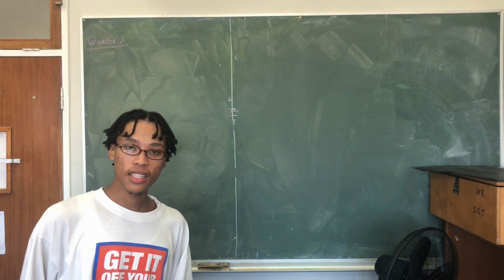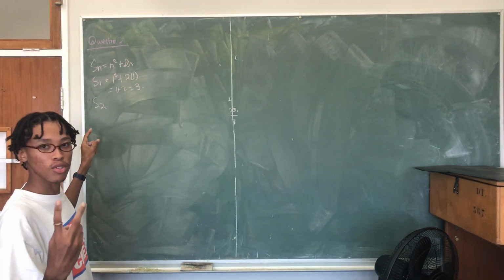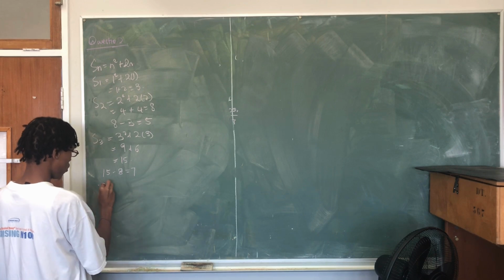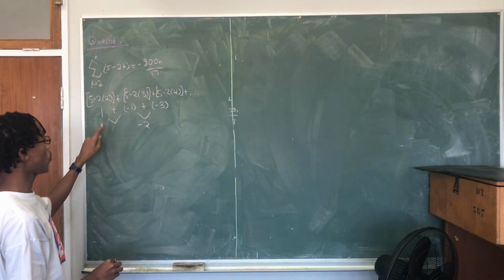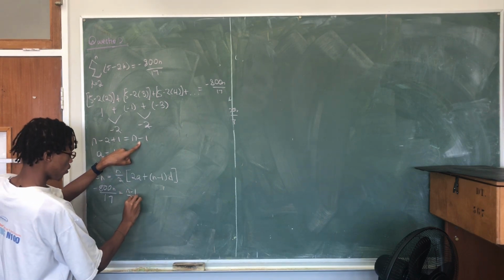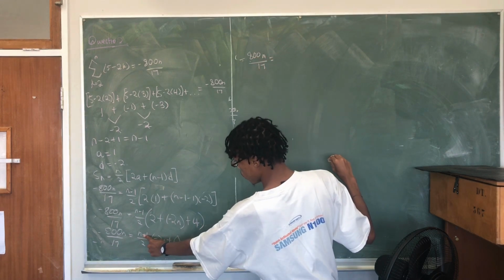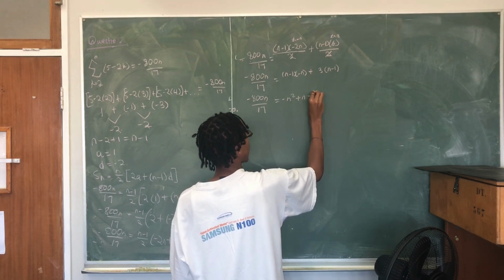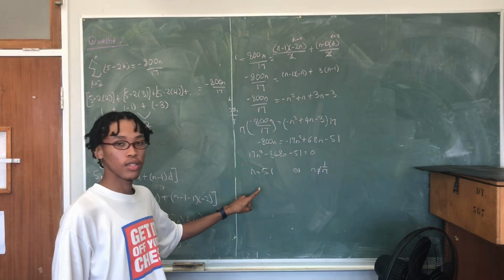2024 Grade 12 Mathematics March Test GP Q2